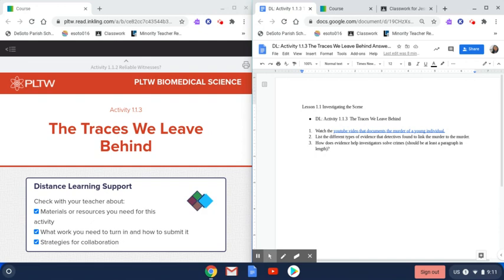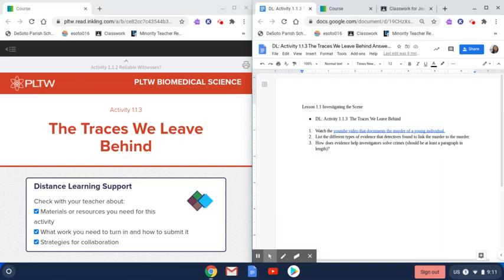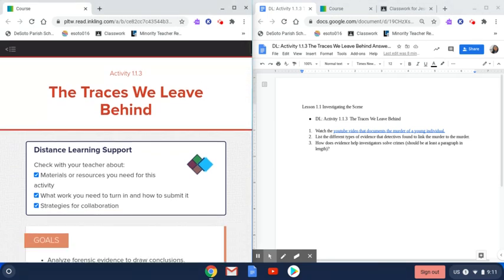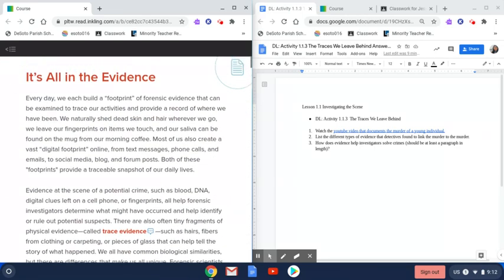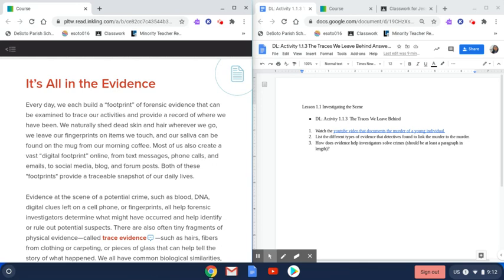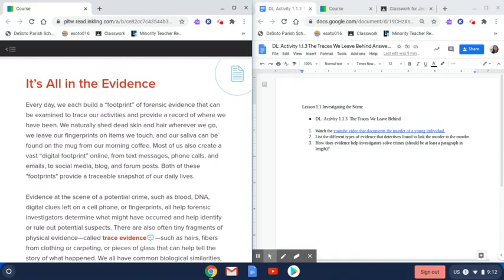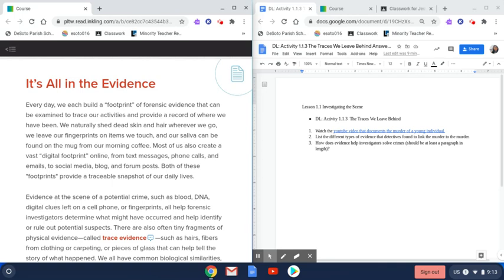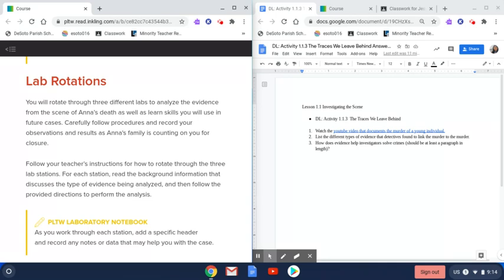PLTW: Lesson 1.1.3